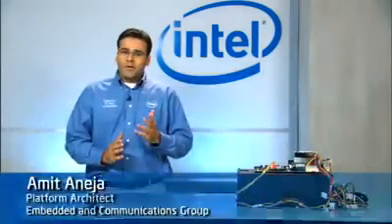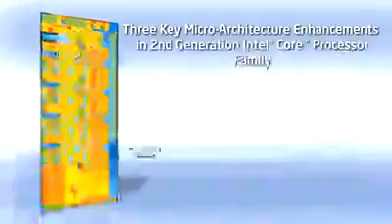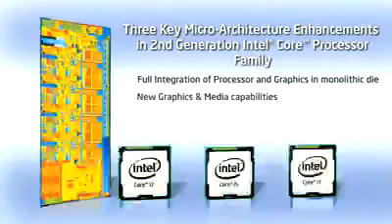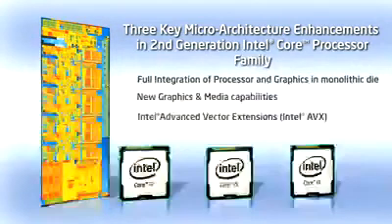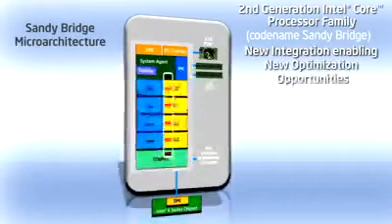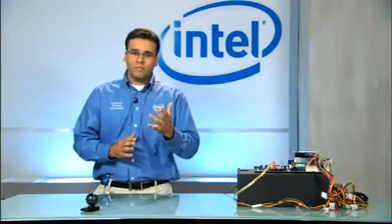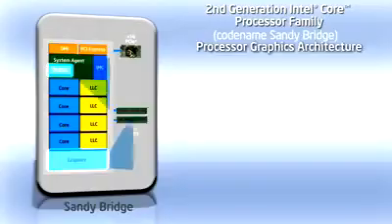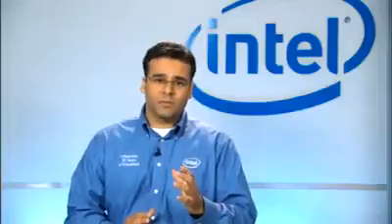July 10, 2020